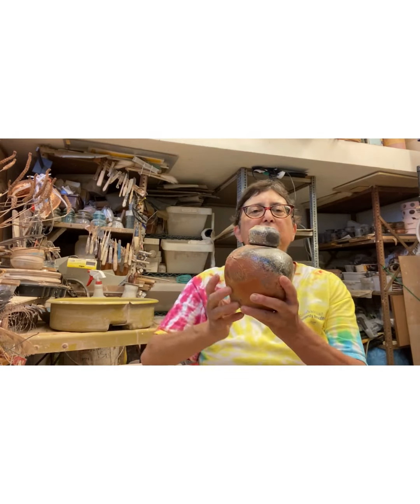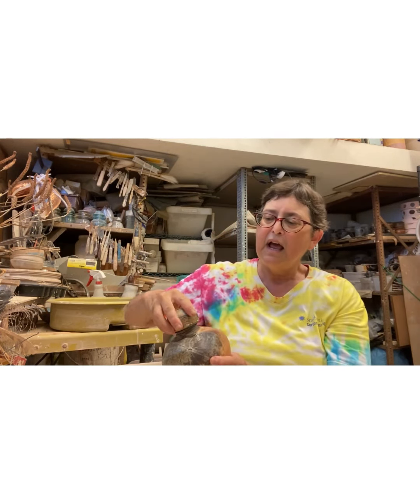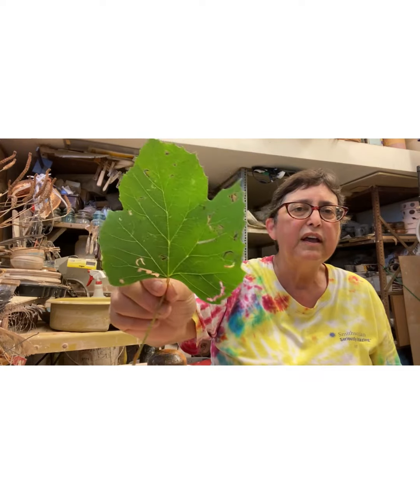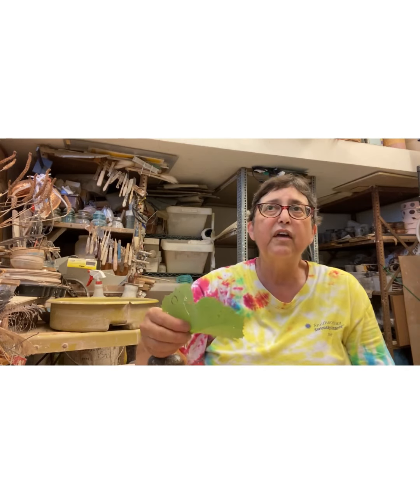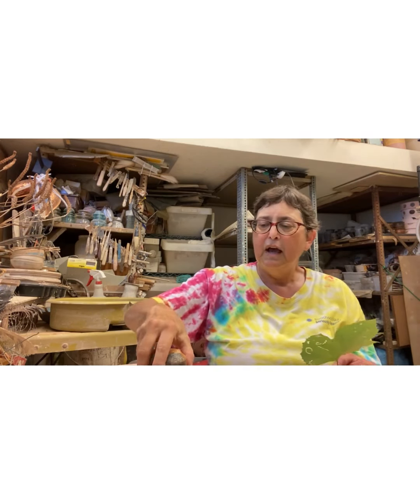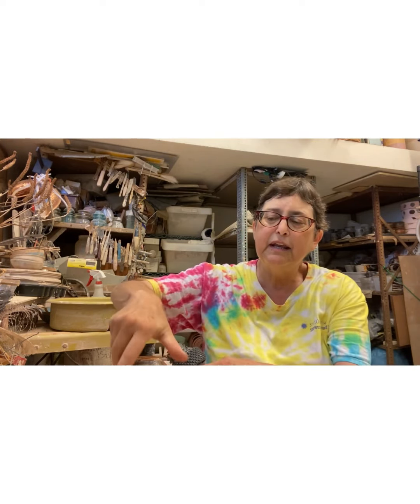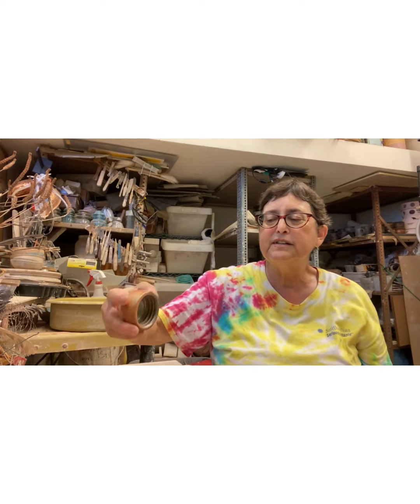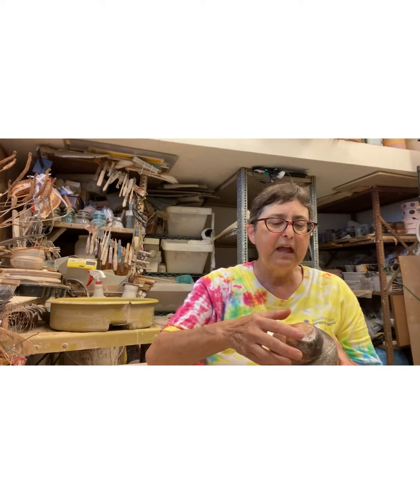Artist Talk with Loren Scherbak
Artist Talk with Loren Scherbak, Workhouse Arts Center 12th Annual Clay International